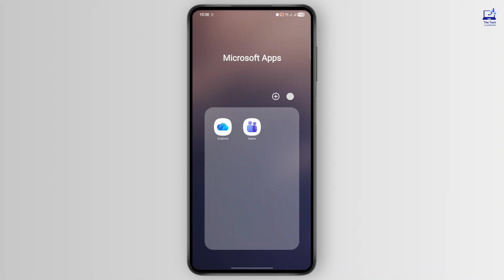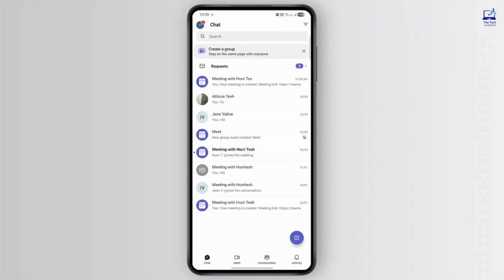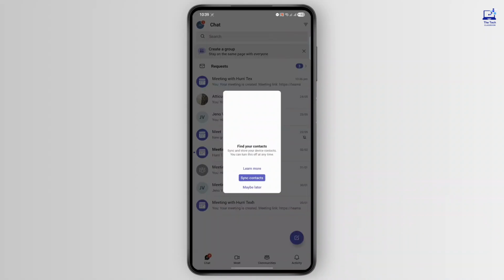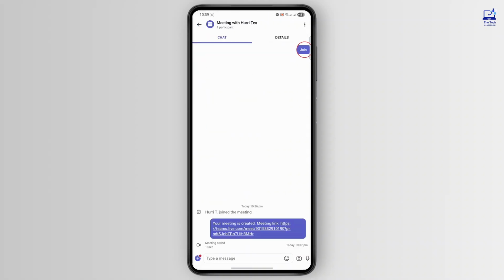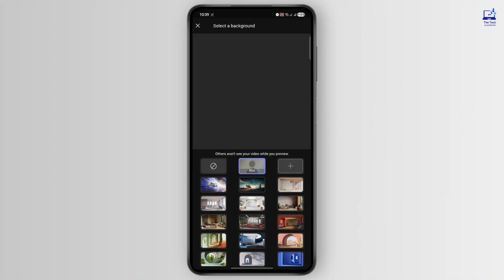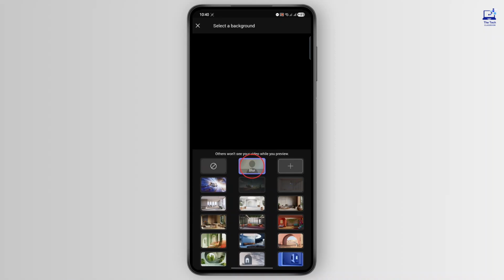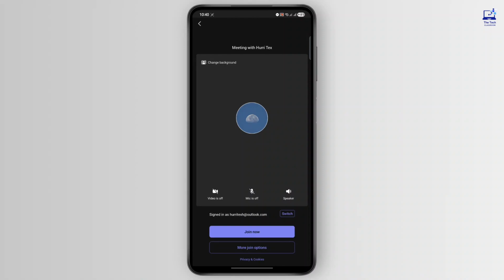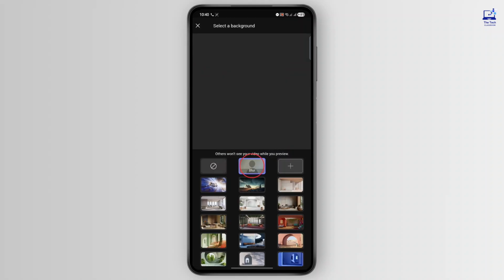How To Turn On Background Blur on Microsoft Teams Mobile?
Want to turn on background blur on Microsoft Teams mobile to keep your video calls professional and distraction-free? This video will guide you step-by-step on how to enable background blur during your Teams meetings on your mobile device. Whether you're asking, "How do I turn on background blur in Microsoft Teams mobile?" or need help navigating the settings, this tutorial has you covered. Watch now to learn how to blur your background in Microsoft Teams on mobile!

Timestamps:
00:00 How To Turn On Background Blur on Microsoft Teams Mobile
00:06 How Do I Enable Background Blur on Teams Mobile?